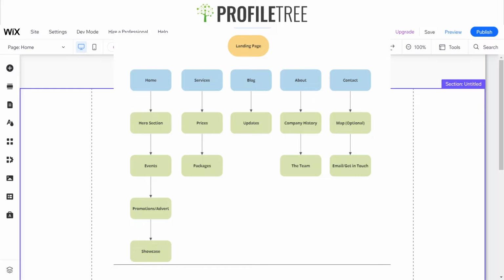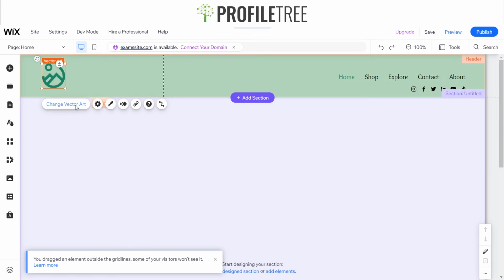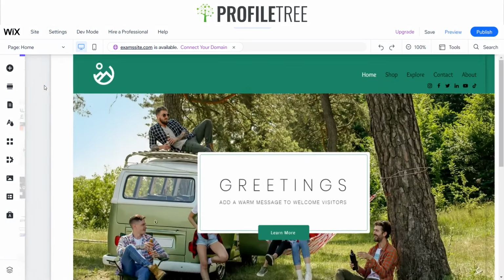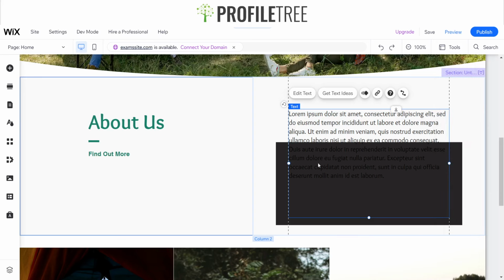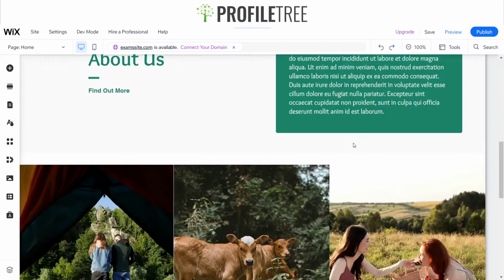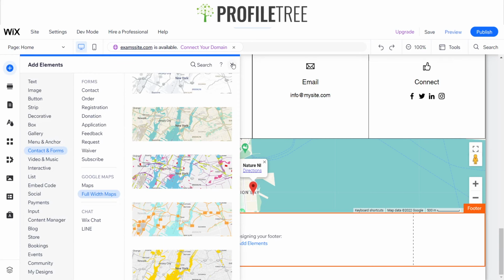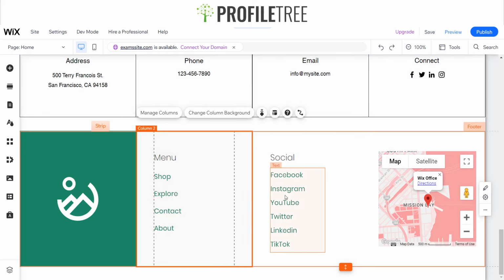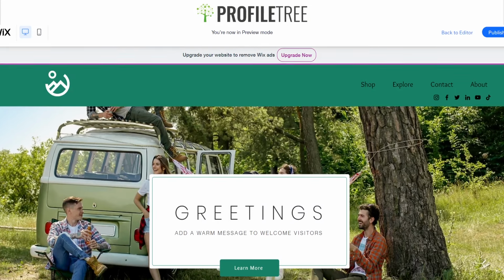A Beginners Tutorial for Web Development on Wix | How to Build a Website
In this video, we go through how to build a website for beginners with our step-by-step Wix tutorial to make it possible for your business to thrive online.

Determine your goals: Before you start building your website, it's important to determine your goals and what you want to achieve with your site. This can help you create a clear plan and ensure that your site is designed to meet your needs.

Keep it simple: As a beginner, it's important to keep your website design simple and easy to navigate. Focus on creating a clear structure and using a clean design that emphasizes the most important elements of your site.

Choose the right platform: There are many different website-building platforms available, each with its own strengths and weaknesses. As a beginner, it's important to choose a platform that is easy to use and suits your needs.

Use responsive design: Your website should be designed to be responsive, meaning it should adjust to different screen sizes and devices. This ensures that your site looks good and functions properly on all devices, including desktops, laptops, tablets, and smartphones.

Focus on content: The content of your website is what will ultimately drive traffic and engagement. As a beginner, it's important to focus on creating high-quality content that is informative, engaging, and relevant to your audience.

Test and iterate: Once you've launched your website, it's important to test it regularly and make adjustments based on user feedback. This can help you improve the user experience and ensure that your site meets the needs of your audience.

Learn from others: As a beginner, it's important to learn from other websites and developers. Take inspiration from successful websites in your industry and learn from the mistakes and successes of others.

Overall, building a website can be a challenging but rewarding experience for beginners. By keeping these tips in mind, you can create a website that is functional, user-friendly, and engaging.